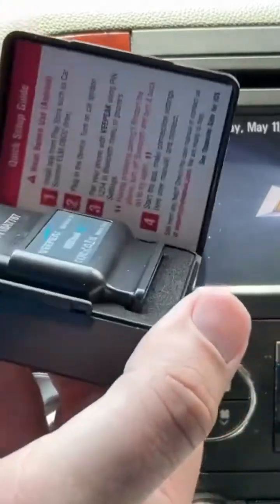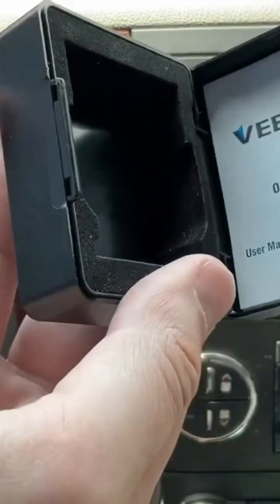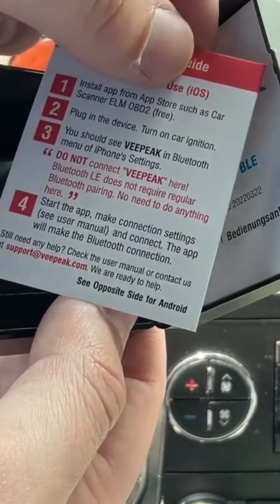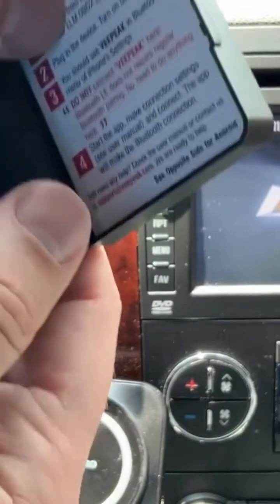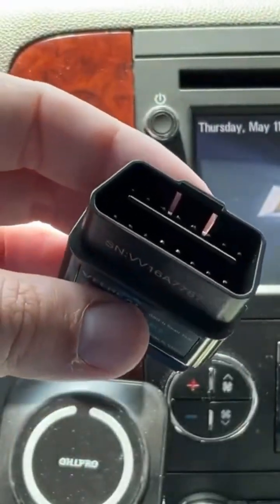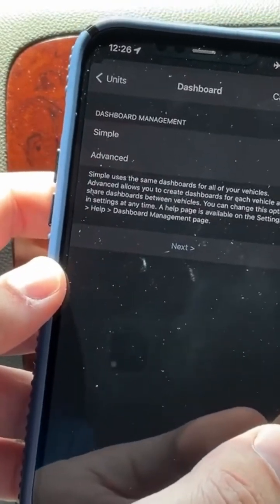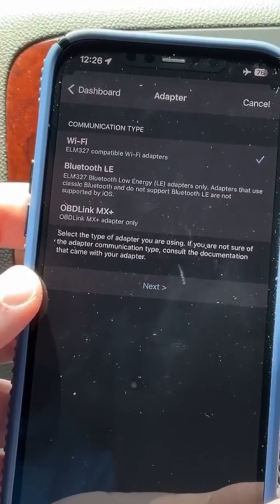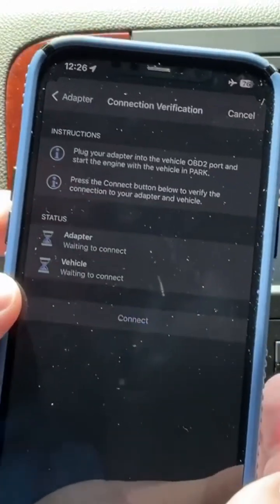Car Diagnostic Scanner Tool Perfect for iPad / iPhone Part 2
Veepeak OBDCheck BLE+ Bluetooth 4.0 OBD II Scanner for iOS & Android, Car Diagnostic Code Reader Scan Tool for Universal OBDII/EOBD Vehicles